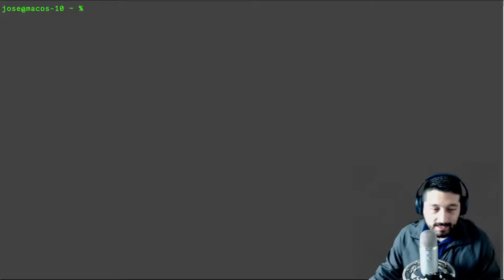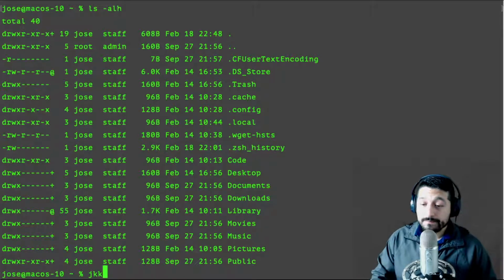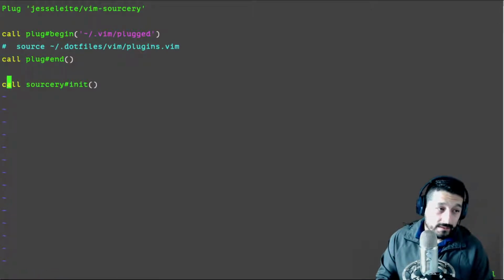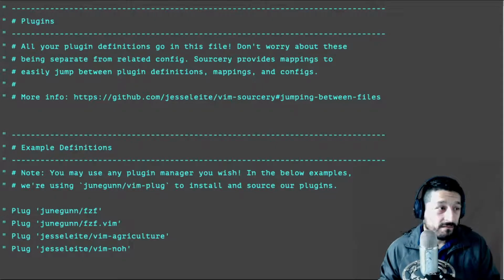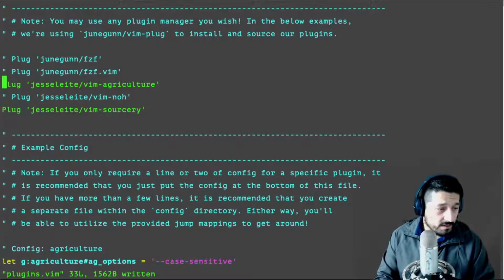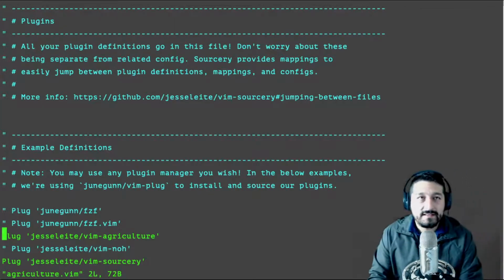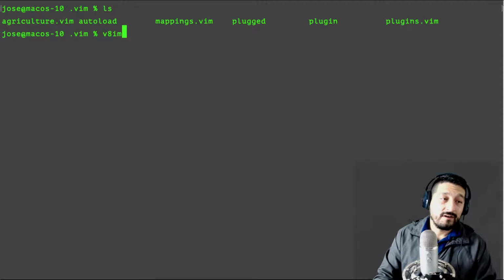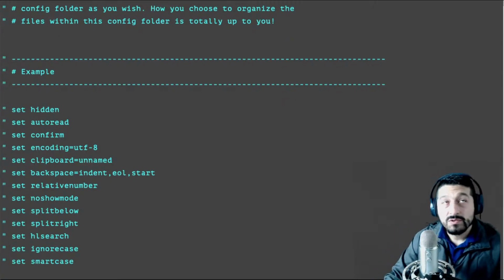JoseCanHelp Live Stream - Vim Sourcery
Self proclaimed Canadian Hoser and Vimscript master, Jesse Leite, has created a Vim plugin to help organize unwieldily vimrc files. Join me as I kick the tires and I don't know, maybe submit a PR or something.